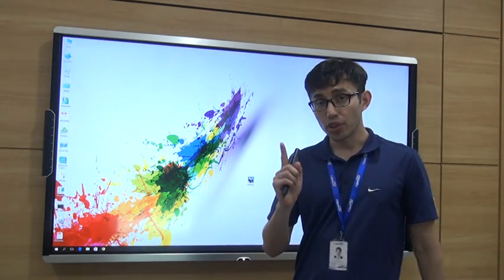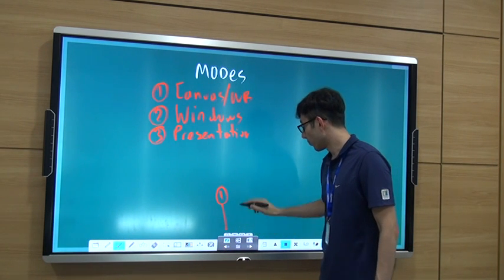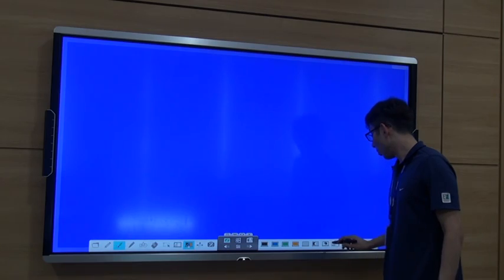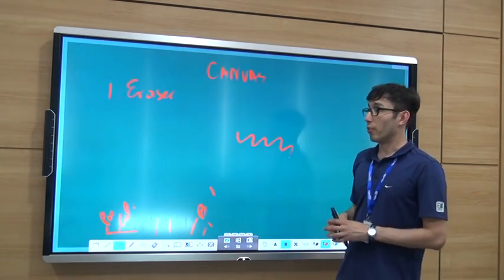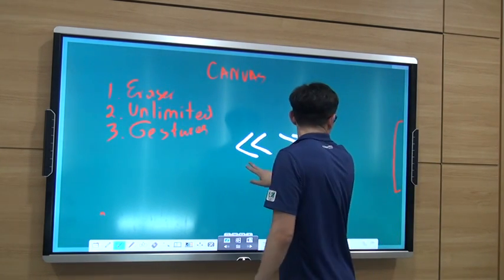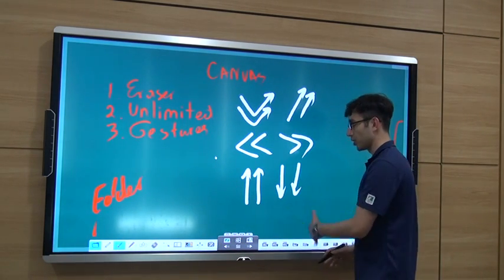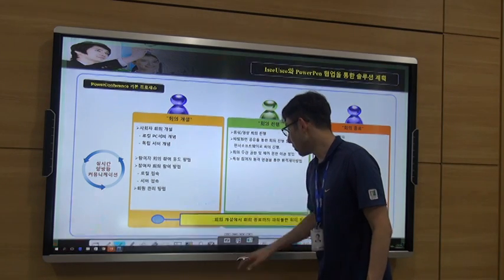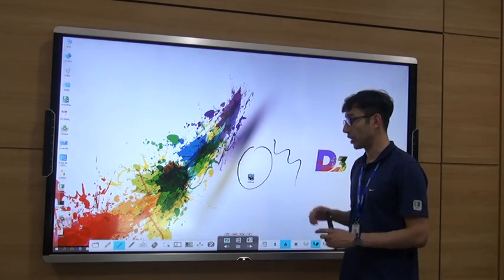Quick D3 board training demo